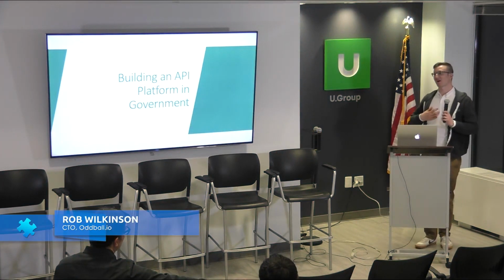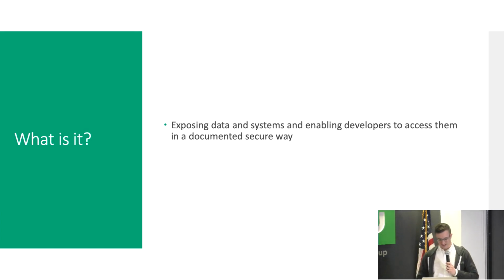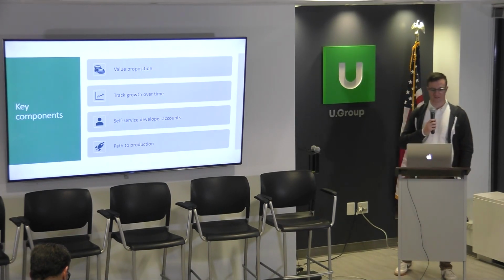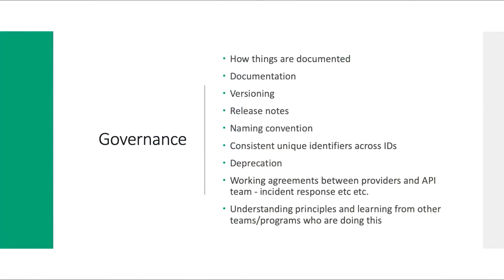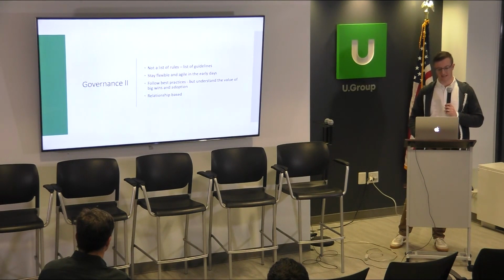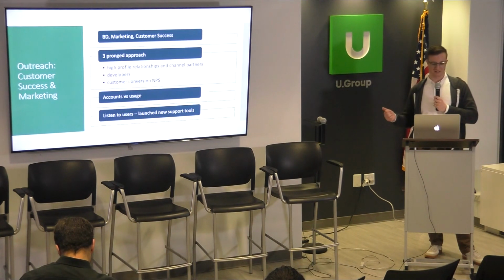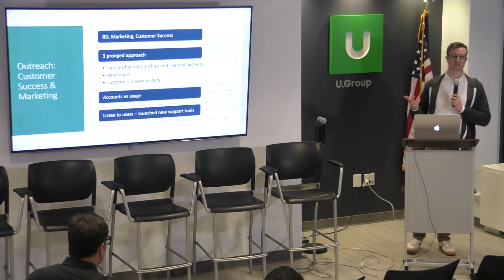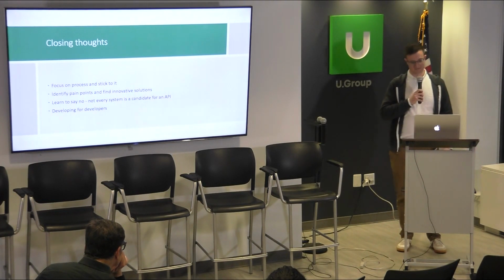Lessons Learned From Building APIs For the US Federal Government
In this special presentation of ProgrammableWeb's Developers Rock Podcast from the Washington, DC-area API Meetup on Dec 5, 2019, Oddball.io CTO Rob Wilkinson breaks down the two most important phases of launching successful APIs for the federal government.

1. The key components such as the API's value proposition, tracking its growth, offering self service developer accounts and knowing the path to production.
2. How to get it done which involves the governance, the technology, and the marketing (generate awareness)

ProgrammableWeb.com editor-in-chief David Berlind is the co-organizer of the DC-Area API Meetup. We're always looking for more attendees, speakers, and sponsors (the sponsors buy the pizza). For more information about the meetup, go to:

To see a list of articles on ProgrammableWeb that include the DC API Meetup Videos along with their full transcripts go to: